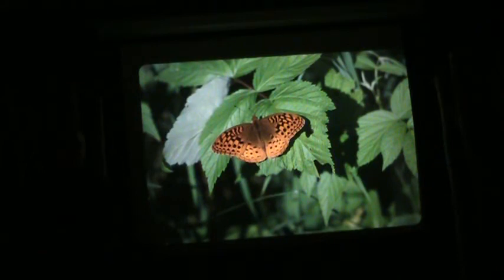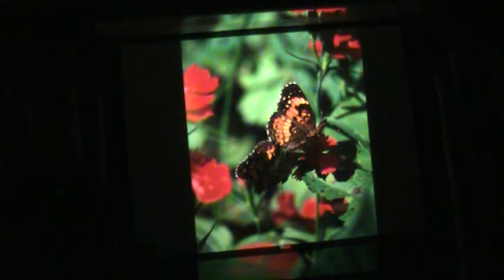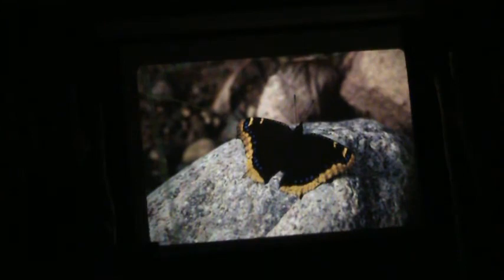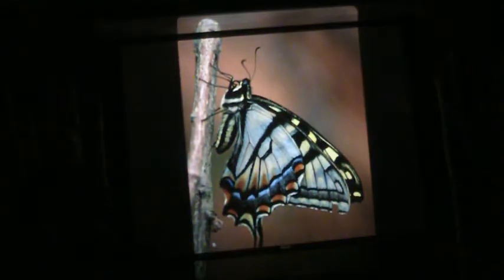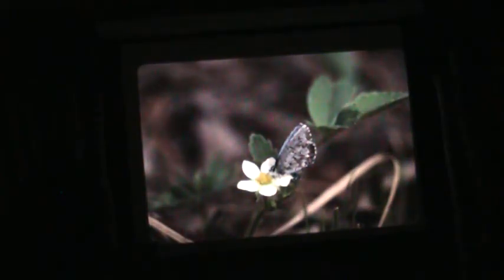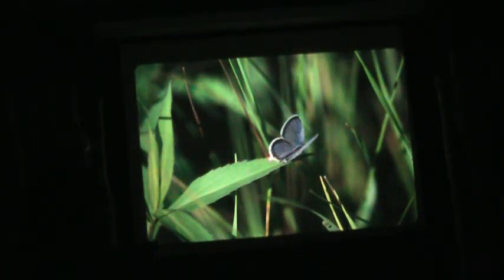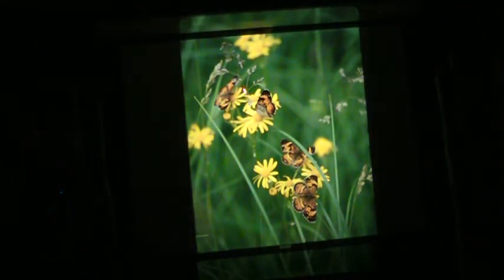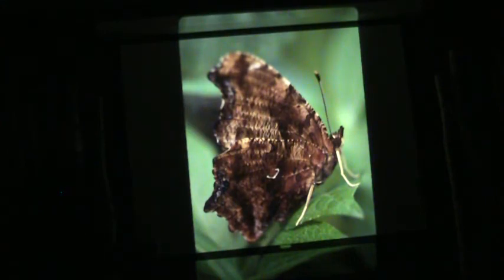John Weber Butterflies HC COLA 2-27-2020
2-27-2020 Park Rapids, MN / Hubbard County Coalition of Lake Associations Meeting (HC COLA) Presentation by John Weber on Butterflies